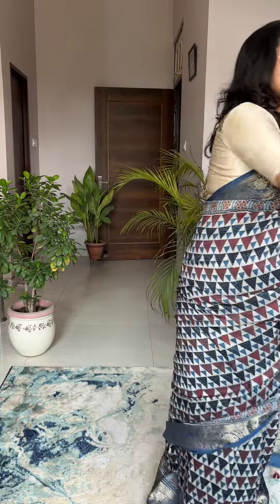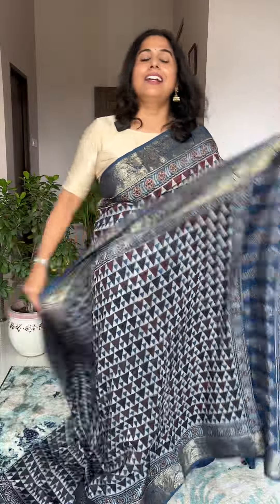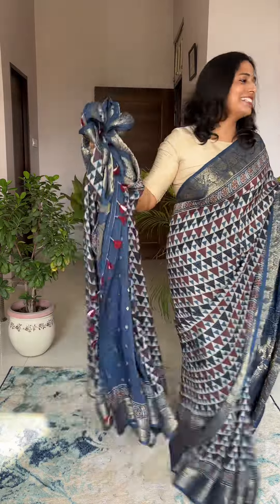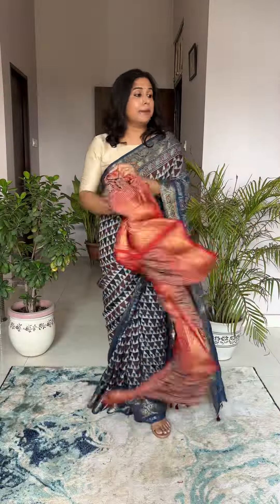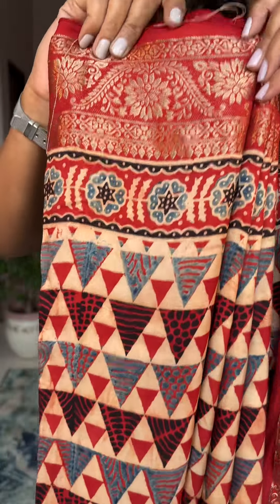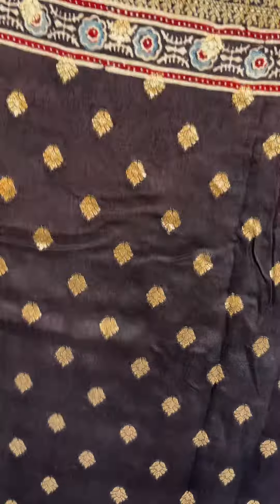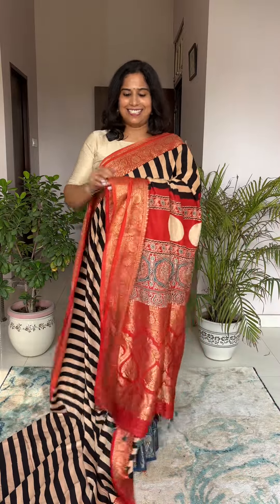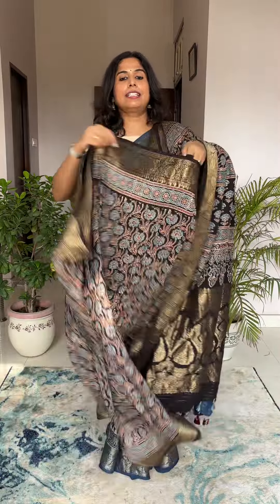Ajrakh Dola Silk Sarees || 14 October 2024 || now available on website, link in description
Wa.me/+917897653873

No return or exchange available so kindly place your order when you feel you like the product and you genuinely want to buy it.

We send our products after throughly check, so kindly make a make a packet opening video for any sort of issue.